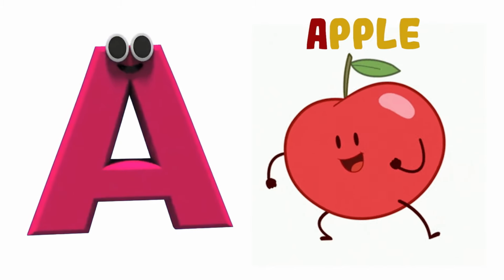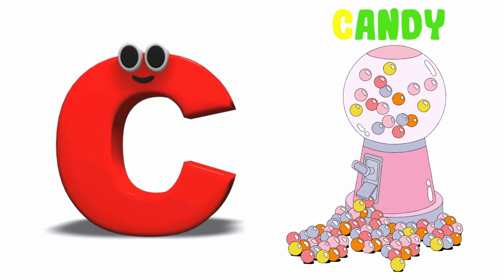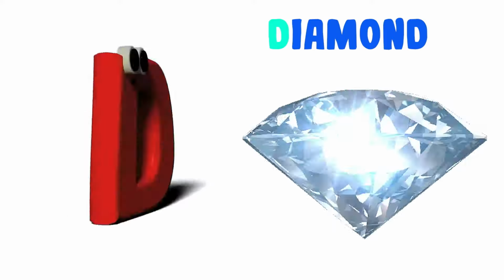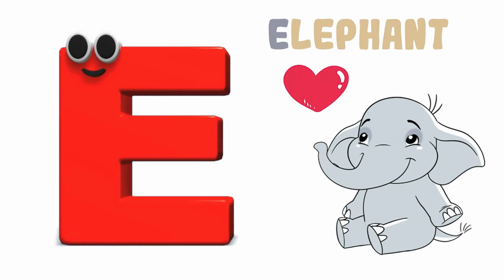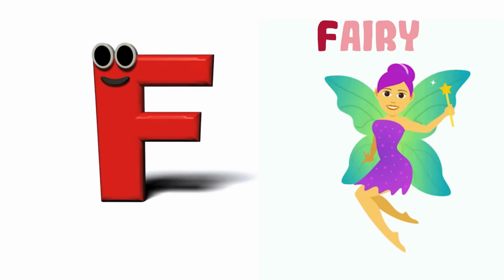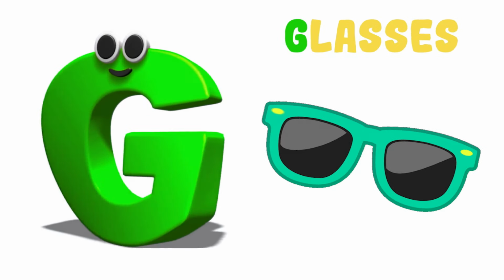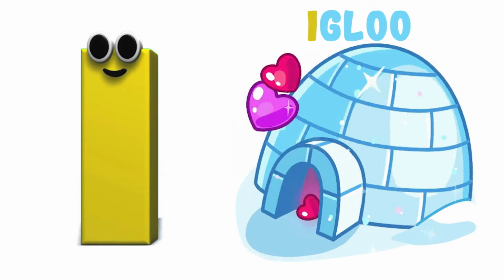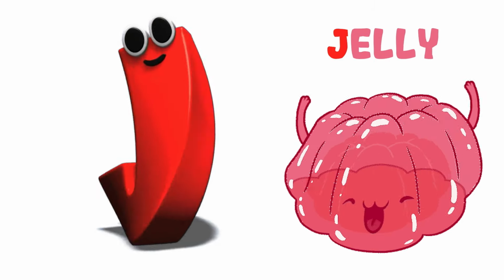ABC Alphabet Song | A for apple Phonics Song | ABCD Alphabet Rhymes for Nursery Kids - KK Education